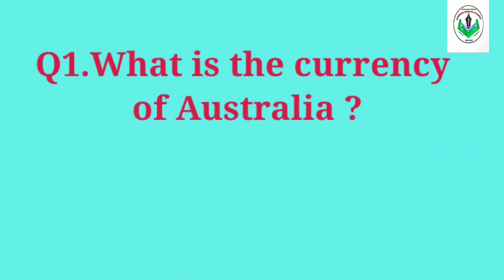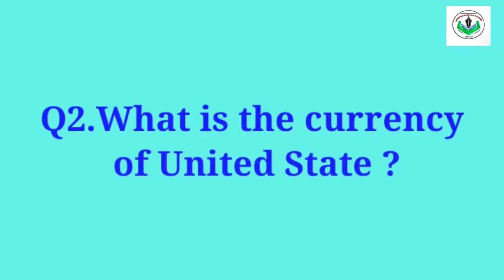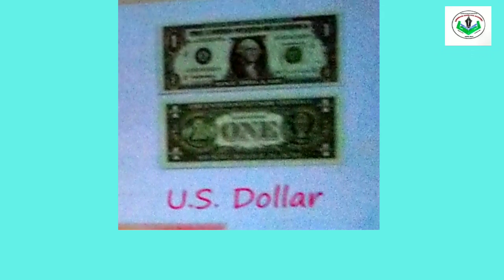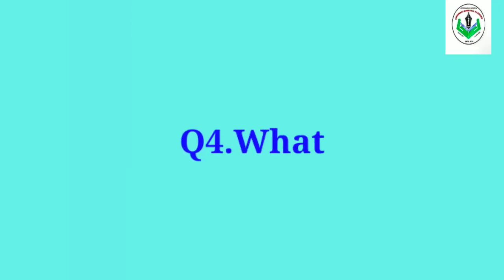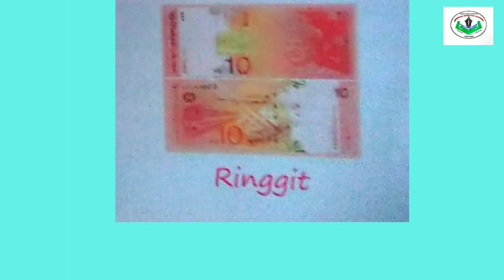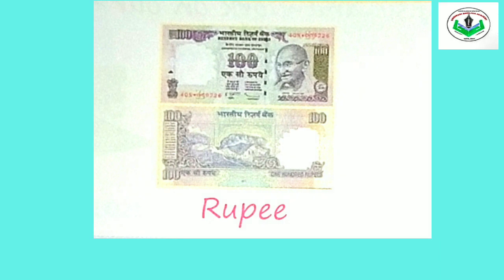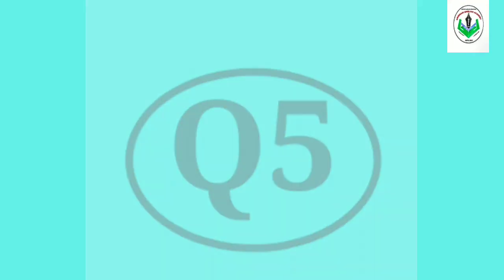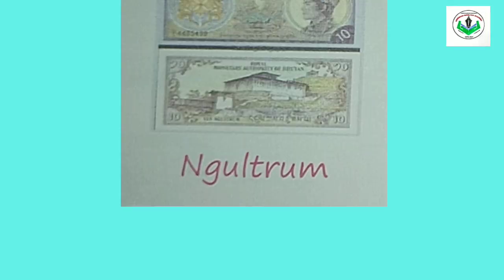GK Part-7 | All country Currencies | देश की मुद्राएं | Wings of knowledge 2020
Currenciesदेश की मुद्राएं

GK-part7

GK-part6

GK-part5

GK-part4

GK-part3

GK-part2

GK-part

Note:
In this channel are uploaded weekly GK, any kind of school Demo class , perfomence, Educational topic etc etc